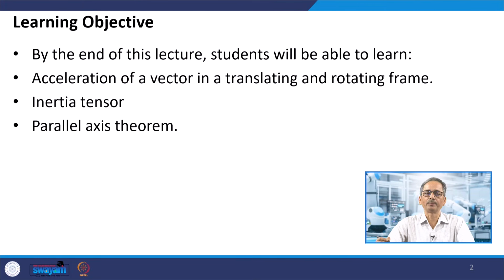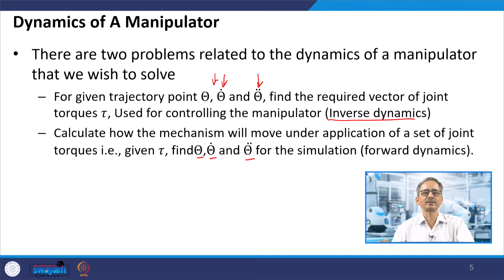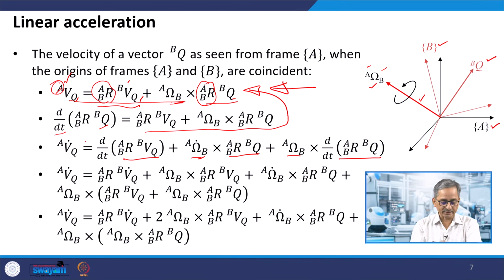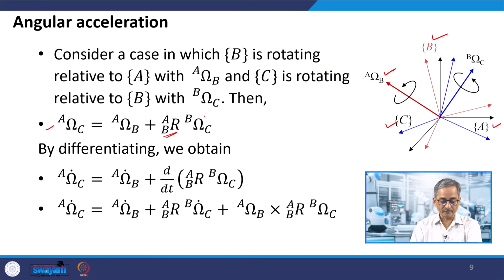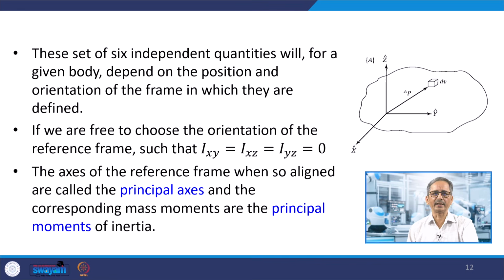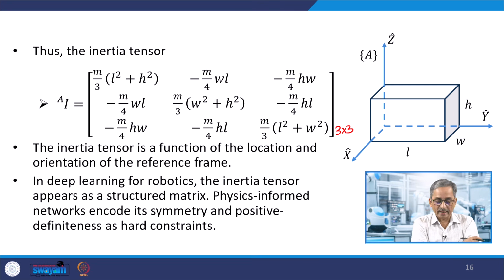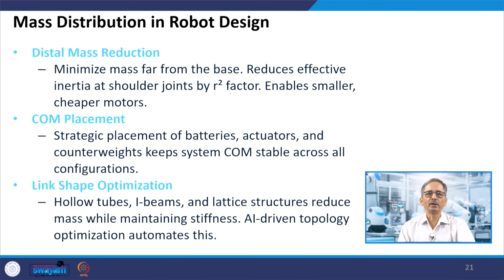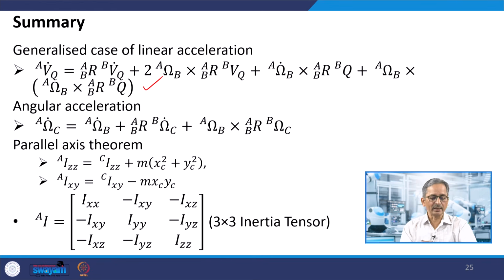Lecture 11: Acceleration of a Rigid body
📖 In this lecture, you will learn:
* Linear acceleration and Angular acceleration of rigid body.
* Definition and structure of the inertia tensor (mass moments and products of inertia).
* Computation of the Center of Mass (COM).
* Parallel-axis theorem for translating the inertia tensor between reference frames.
* Application of mass distribution principles in robot design and URDF specification.